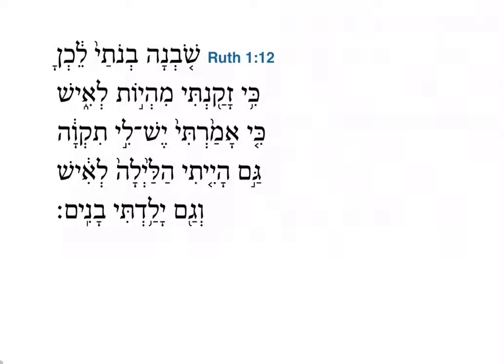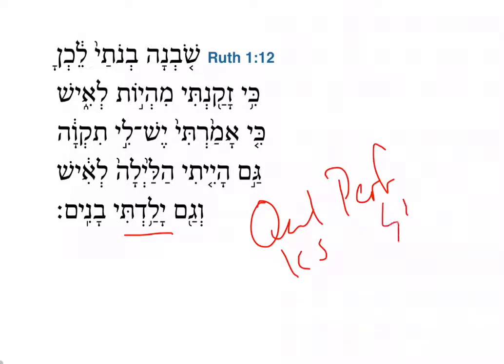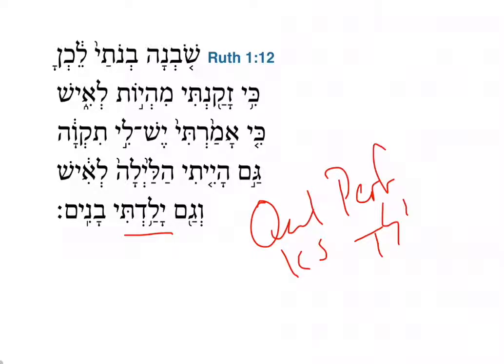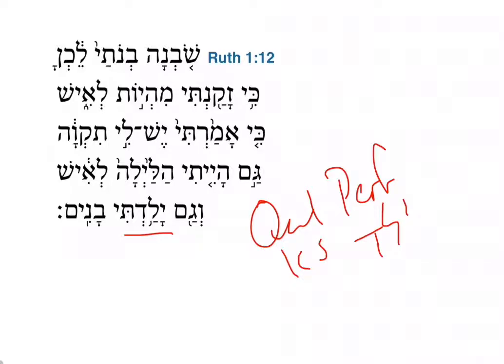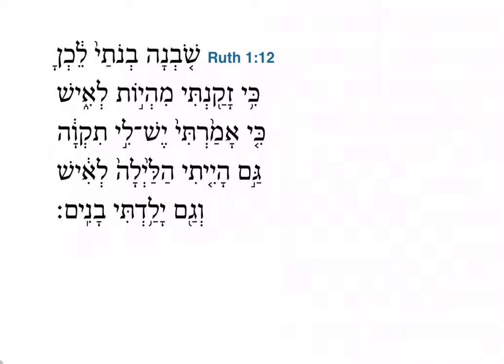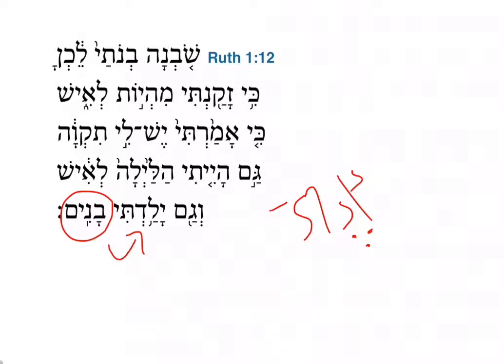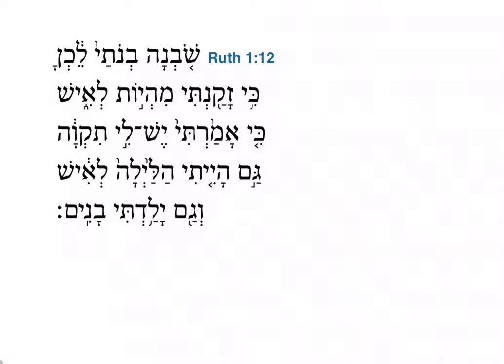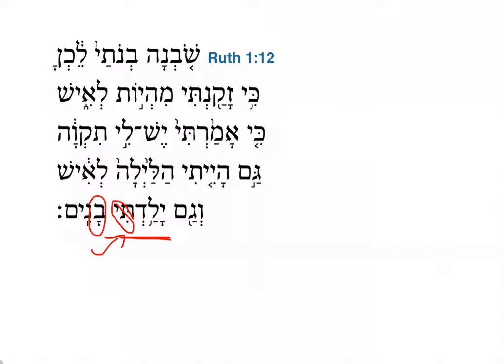Ruth 1 12f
This video is about Ruth 1 12f